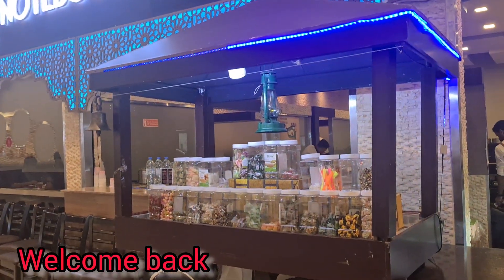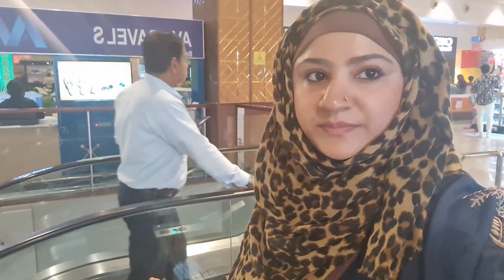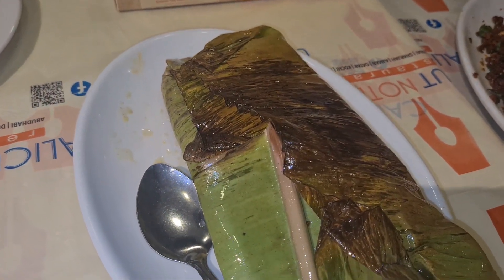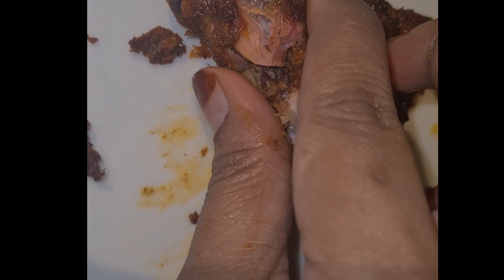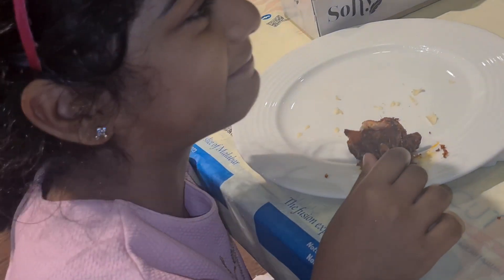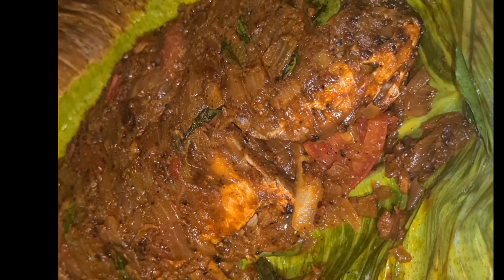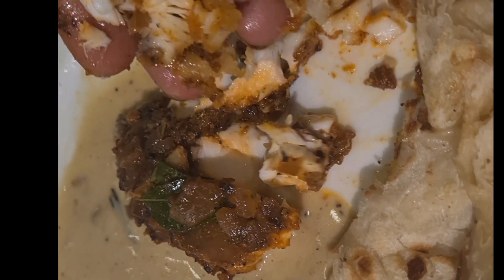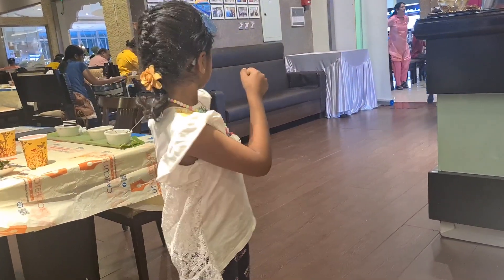Calicut Note Book |indian Cuisine |Abudhabi